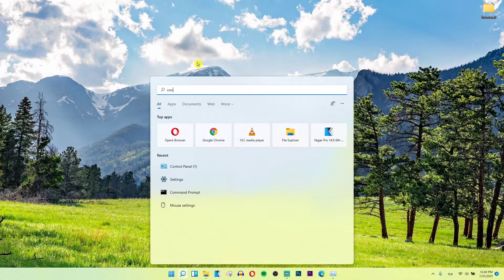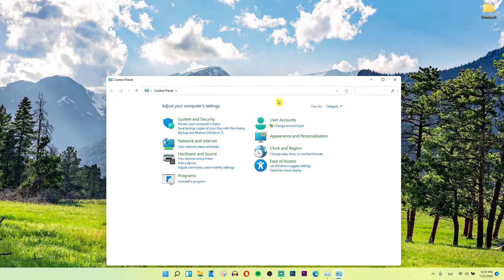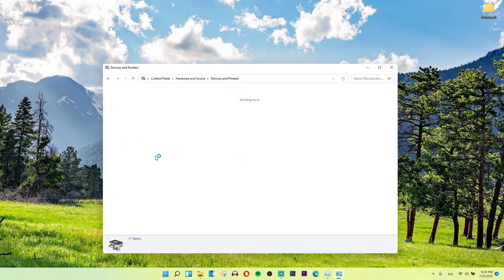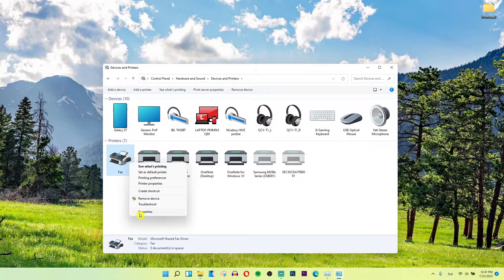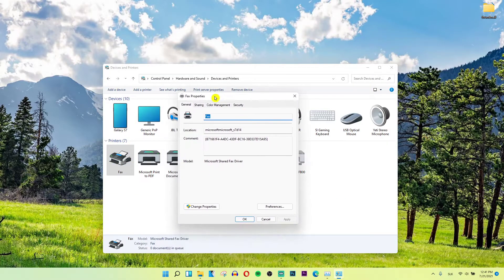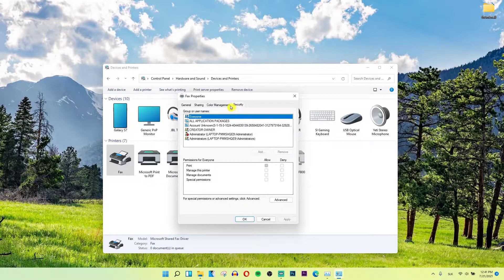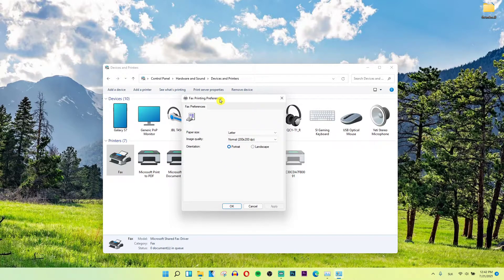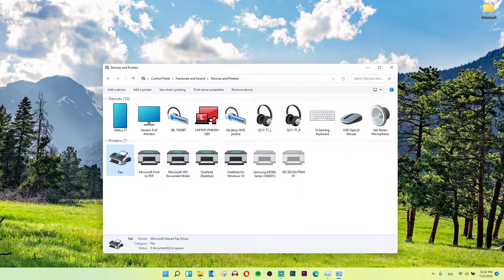How To Change Default Printing Preferences In Windows 11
GET AMAZING FREE Tools For Your Youtube Channel To Get More Views:
Tubebuddy (For GROWTH on Youtube):